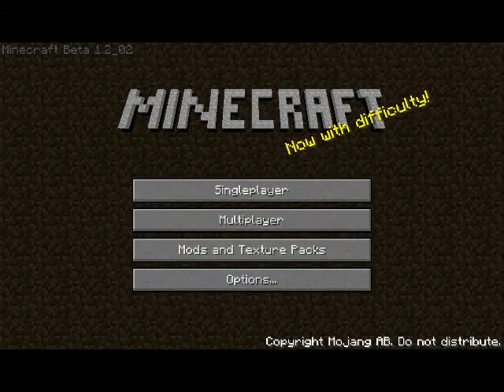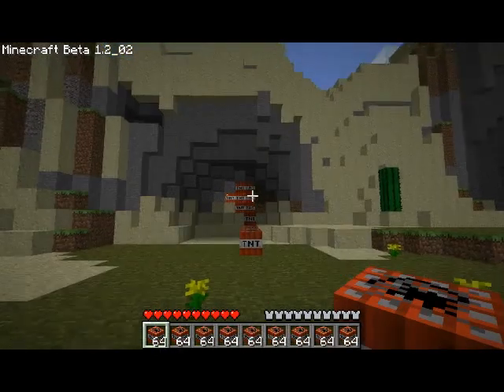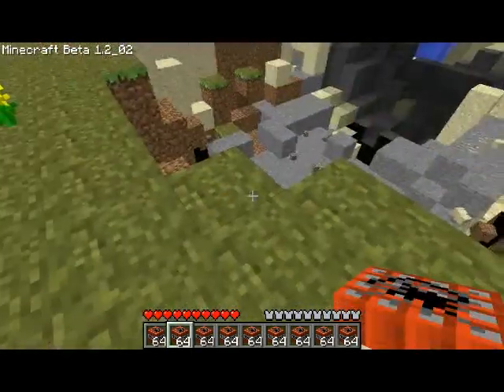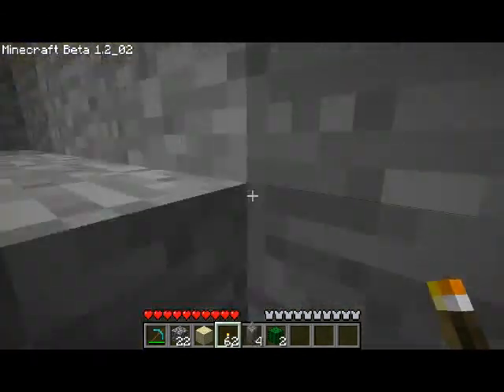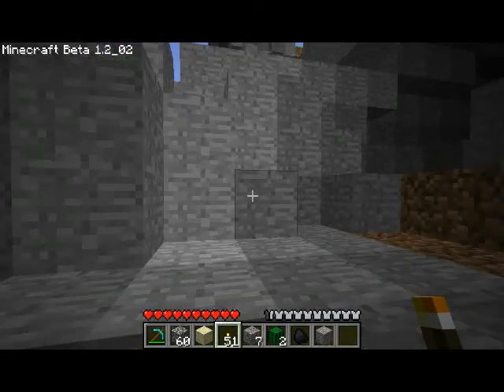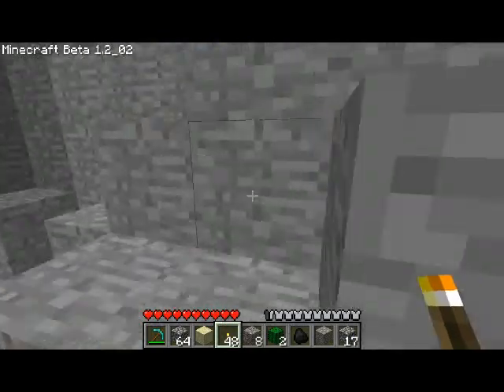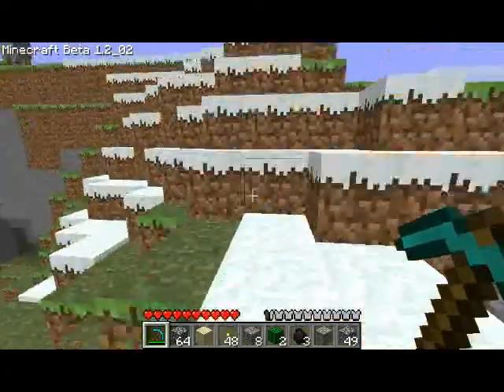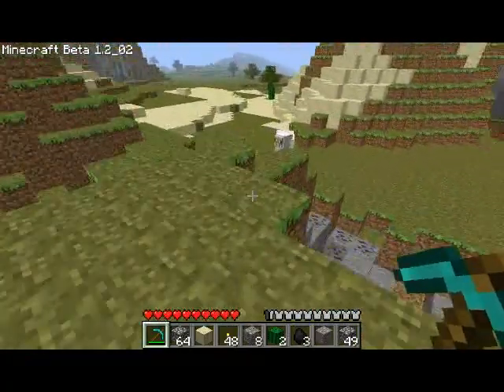Minecraft Explosion Special (Part 1)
I make big things go boom. This is to celebrate super bowl weekend. It's pretty epic, so I hope you guys enjoy.